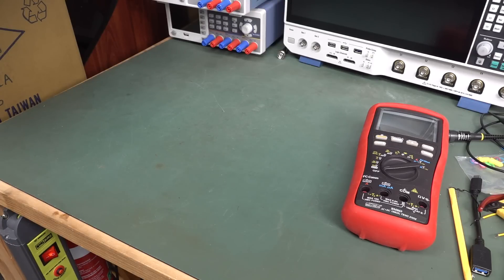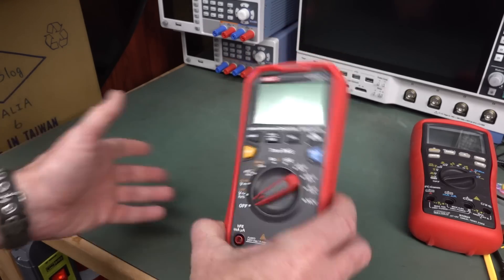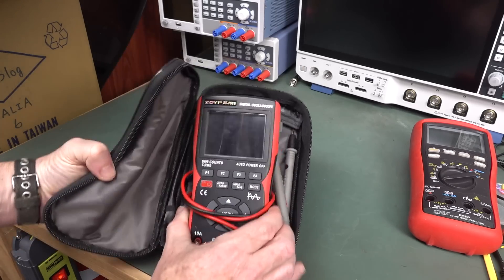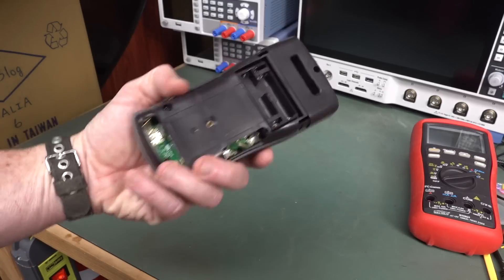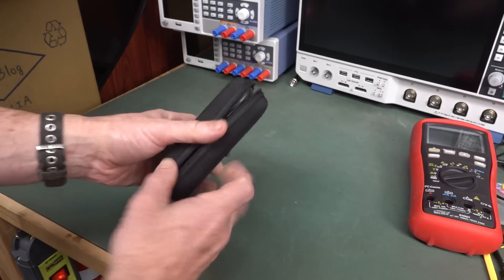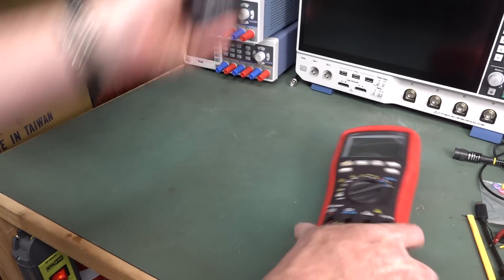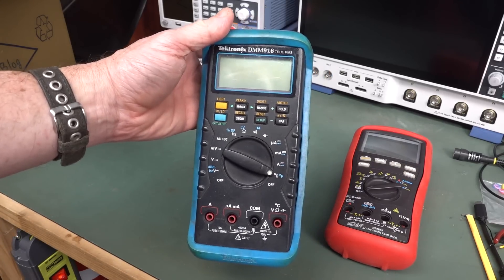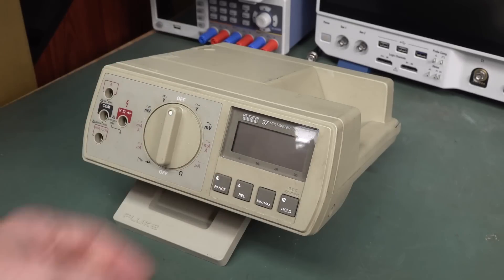MYSTERY Box of Multimeters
Unloading a MYSTERY box of multimeters. What's inside?